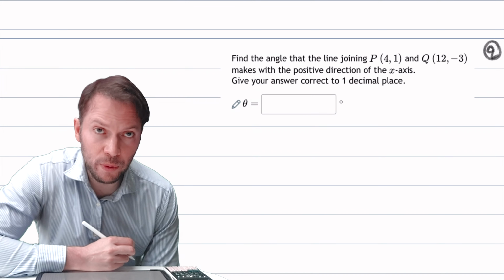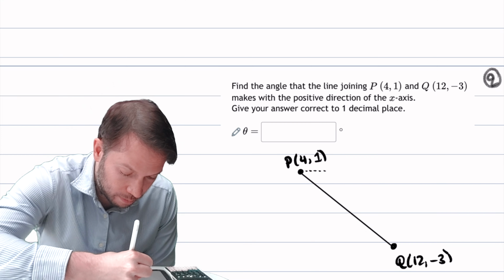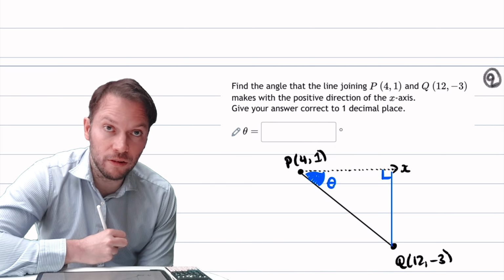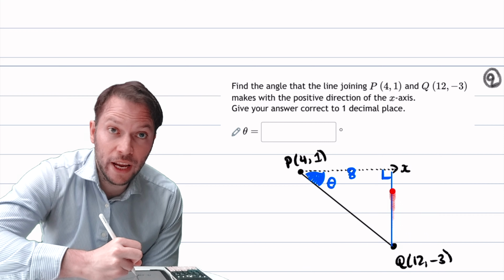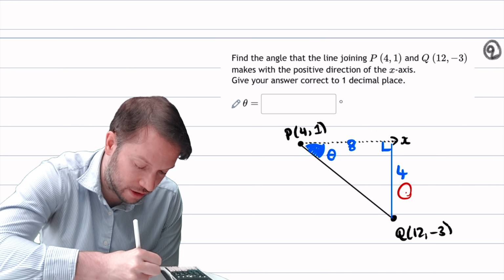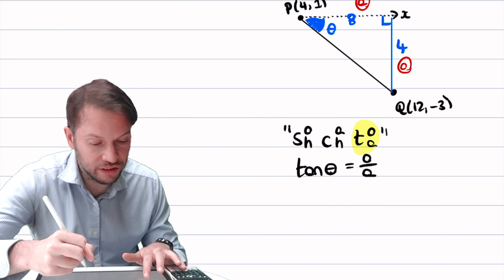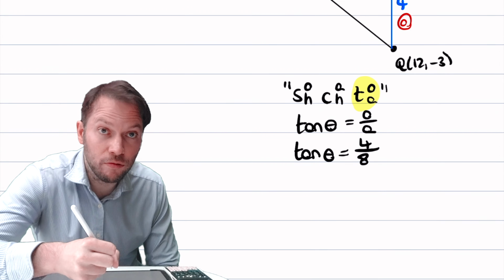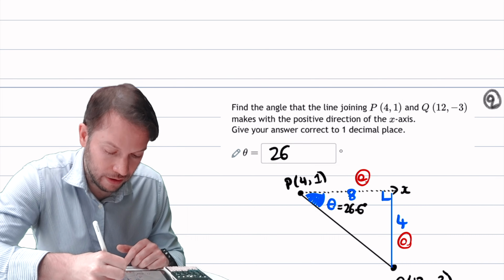Calculate the angle of inclination given two points on a straight line (322q)